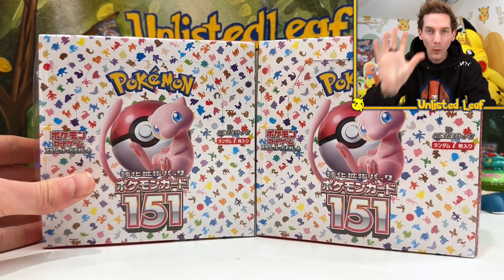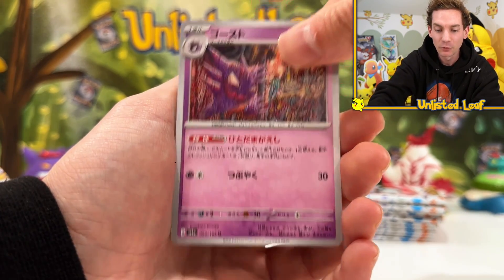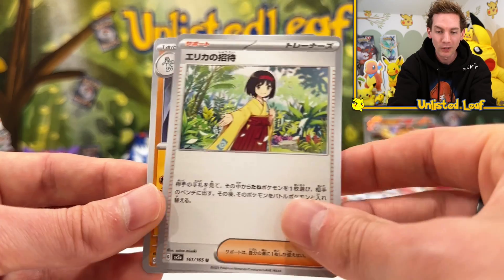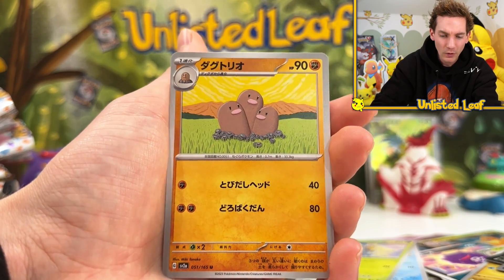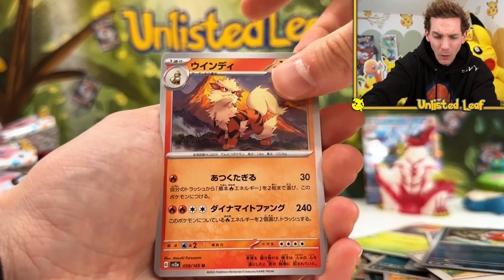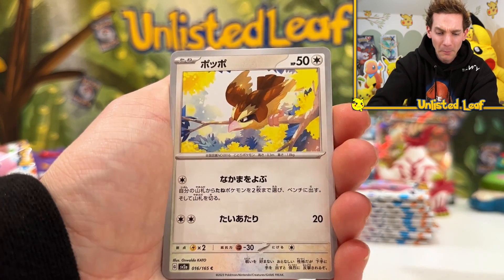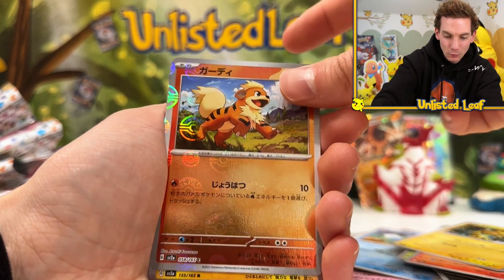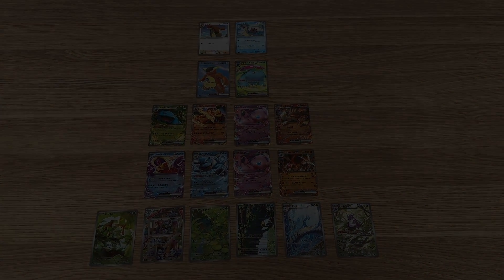*NEW* Pokémon 151 Booster Box Opening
Opening a Pokemon 151 Booster Box! This is Scarlet & Violet 151 and will be our English version of Pokemon Card 151, which releases this week in Japan. So we had to open this rare pokemon box and try to find the Pokemon Card God Pack or a Charizard 151 Pokemon Card! ACTUALLY THE MEW 151 Pokemon Card is just as cool too.